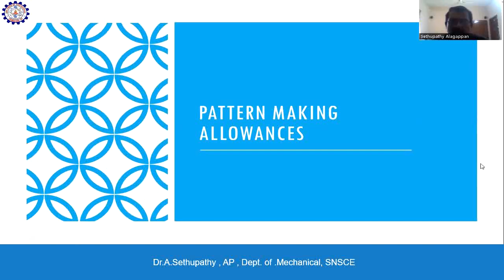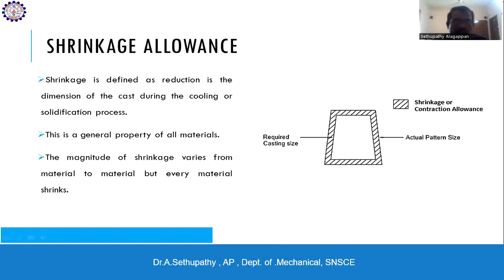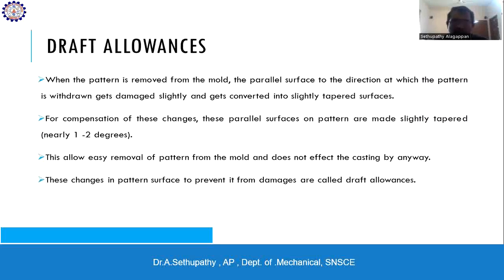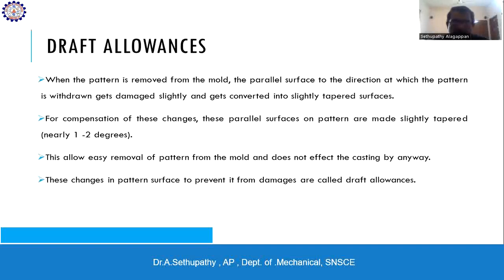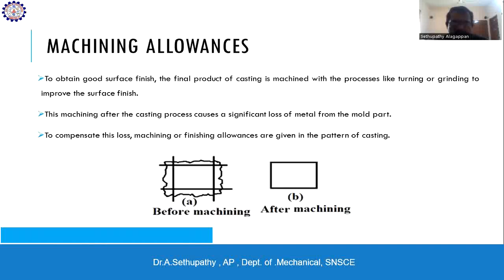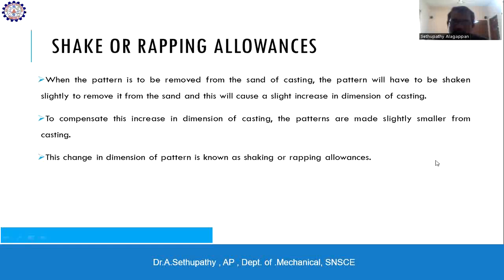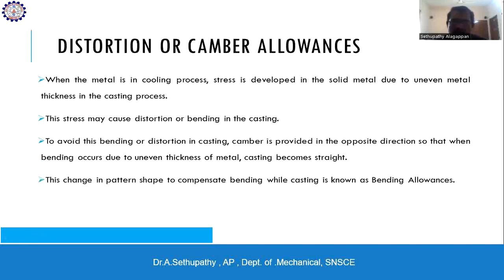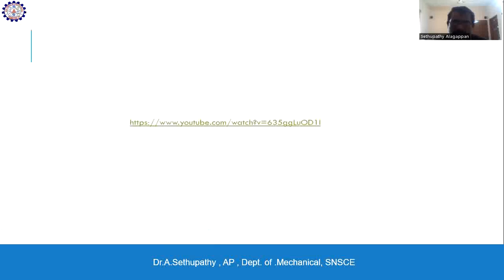Pattern Allowances | Dr.A.Sethupathy | SNS Institutions